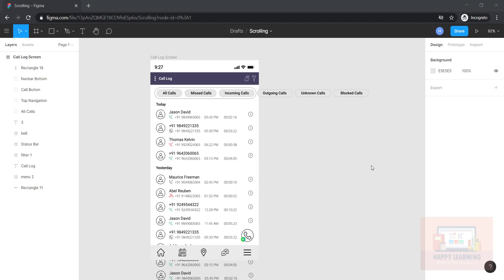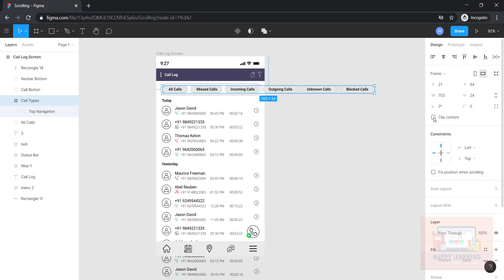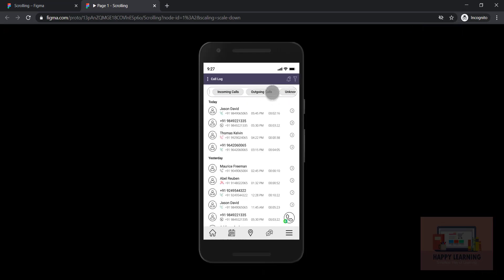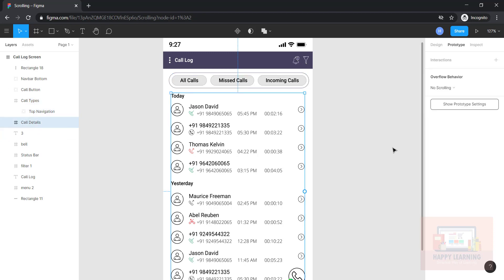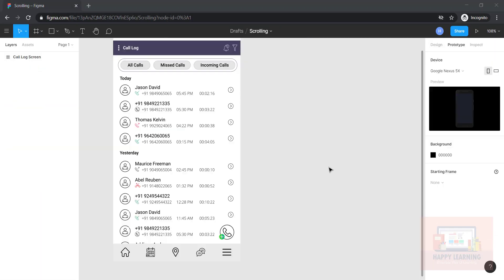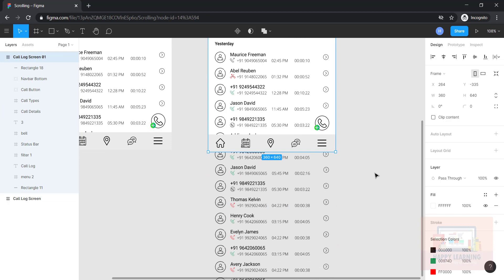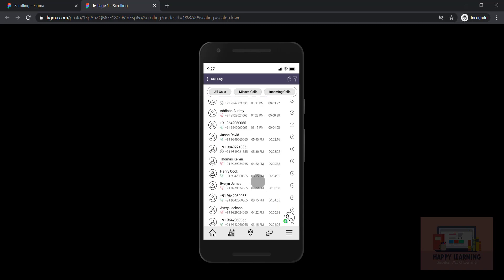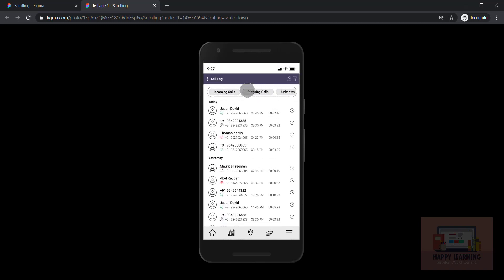Prototype Horizontal & Vertical Scrolling With Overflow Behavior - Figma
In this video you will learn how to add horizontal and vertical scroll to prototype in figma. Going to see how to constrain the tab bar and how to fix position of an element in figma.